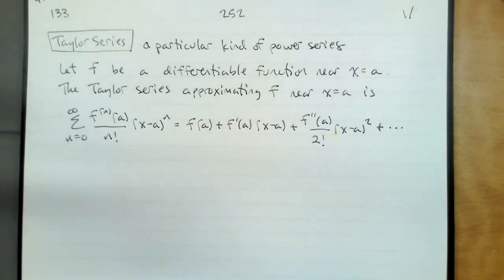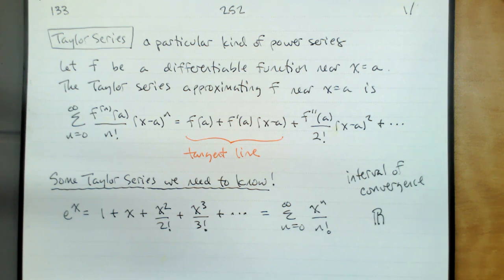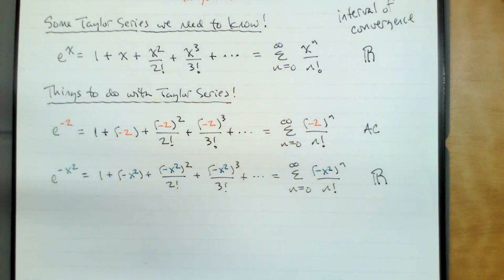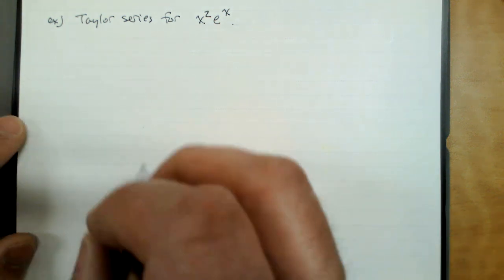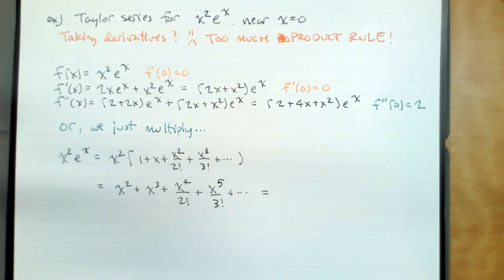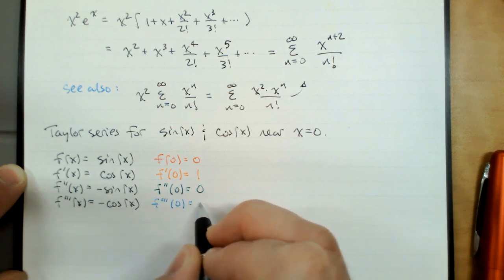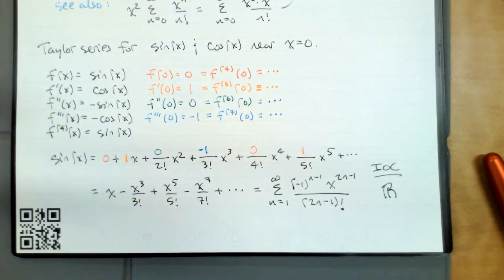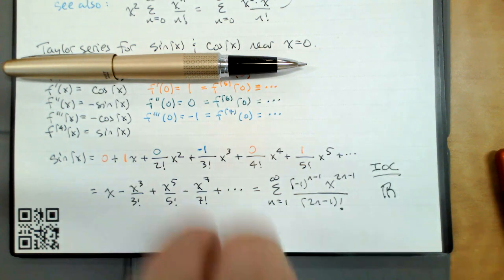252.133.1 More Taylor Series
In this video, we see what we can do with Taylor series.